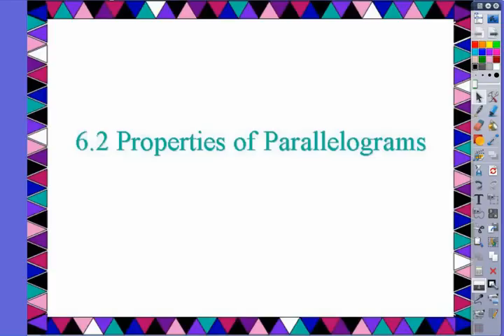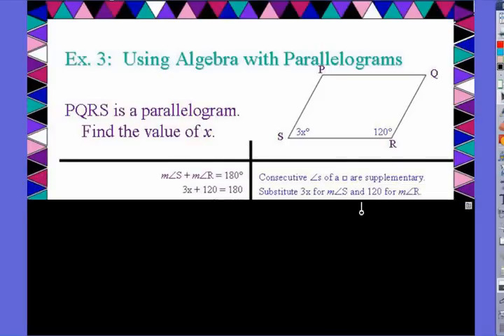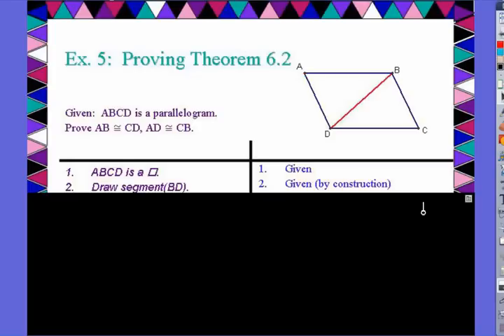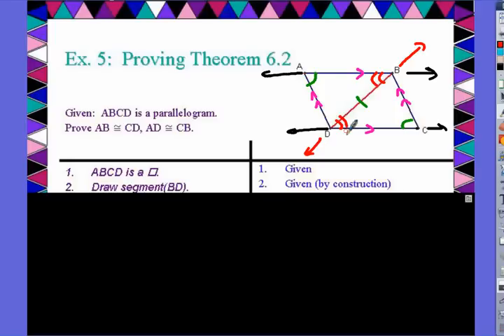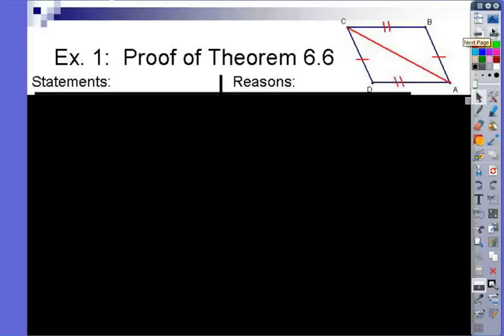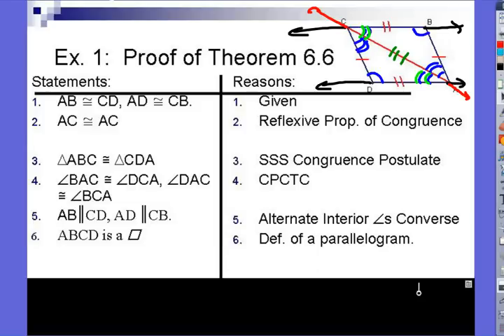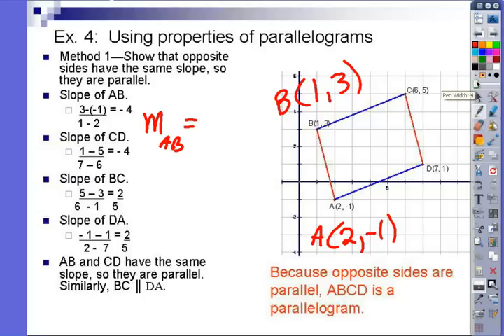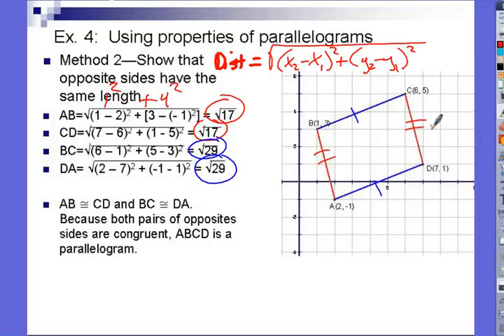2012 01 10p3 Props of Parallelograms